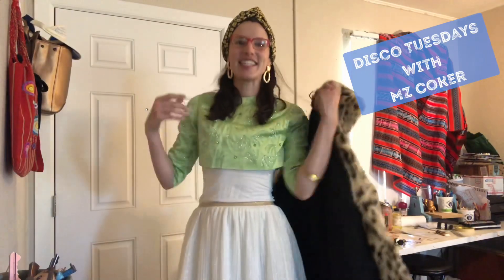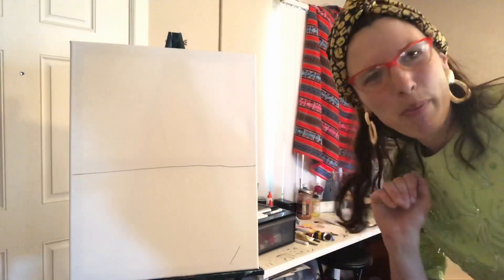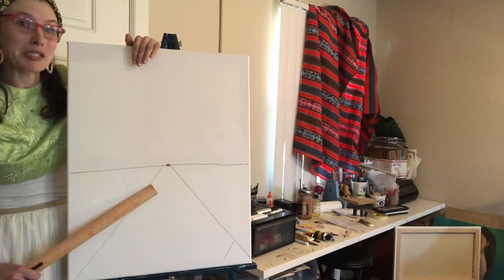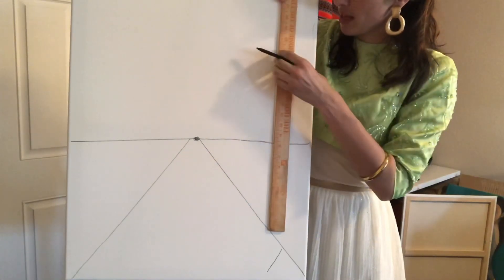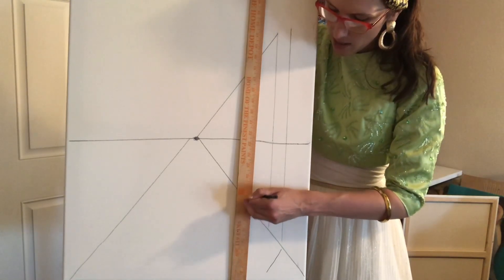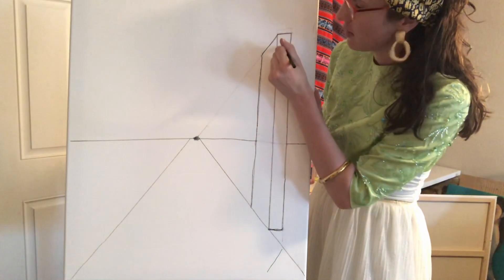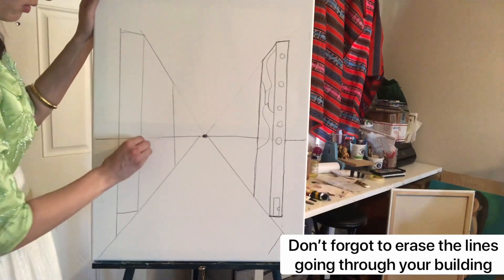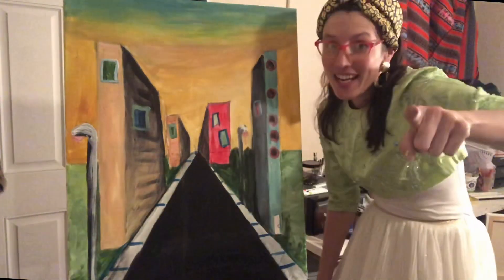One-Point Perspective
Learn how to draw a one-point perspective city with Mz Coker!